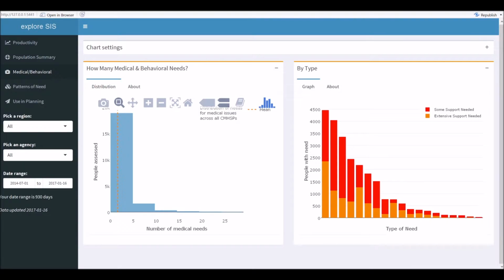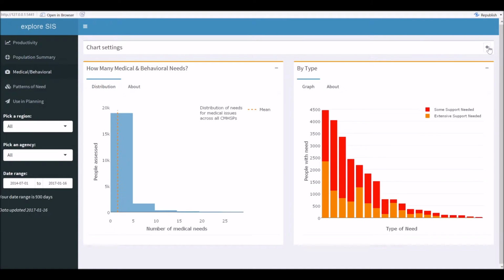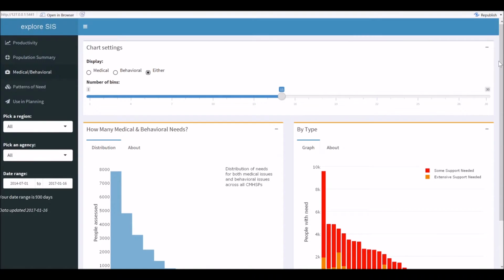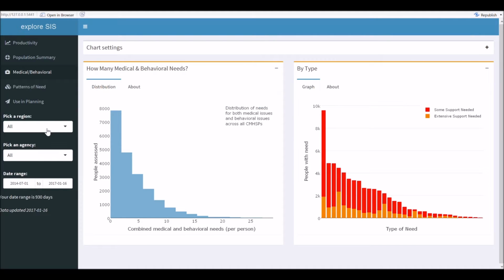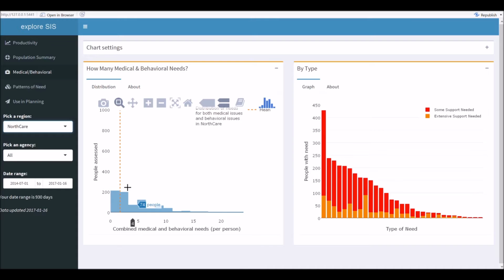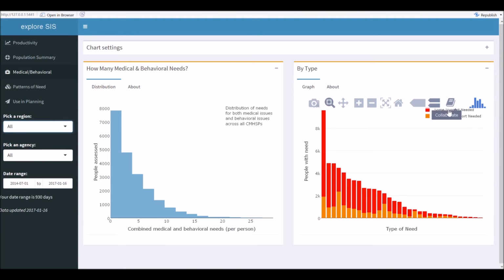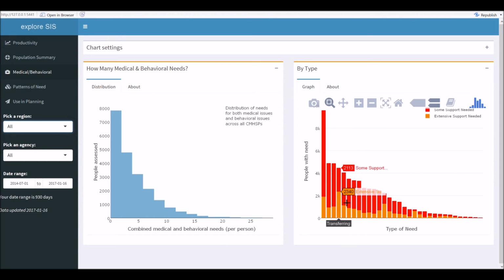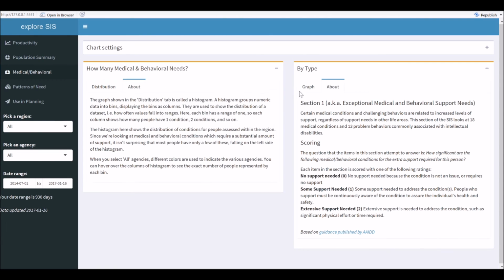Exploring Michigan Assessment Data - Part 3: Medical & Behavioral Analysis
Exploring State of Michigan assessment data using open source tools, Josh Hagedorn of TBD Solutions provides training on ways to explore exceptional Medical and Behavioral needs identified for individuals with intellectual and developmental disabilities.  This is part 3 of 5 tutorial videos.

Sponsorship of this effort is provided by the Michigan Department of Health and Human Services in collaboration with the Michigan Association of Community Mental Health Boards.

For more information on Michigan's implementation of Supports Intensity Scale (SIS®),